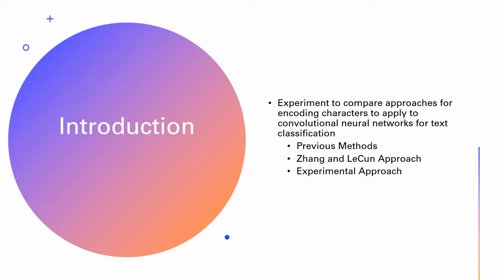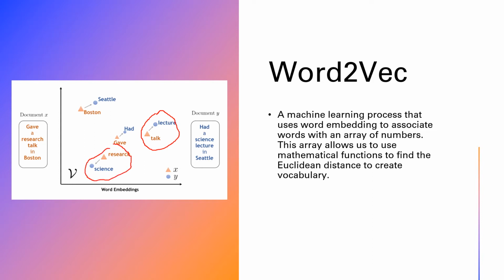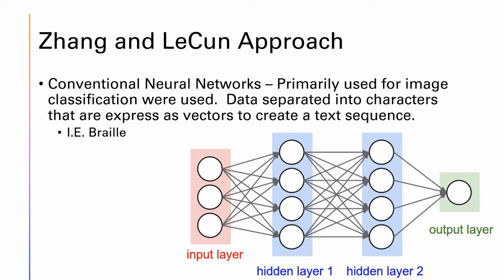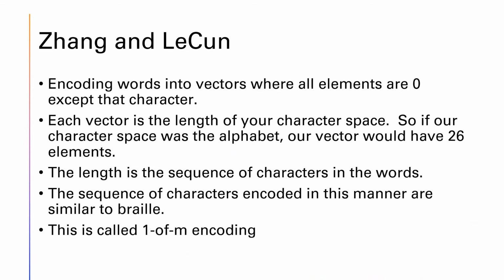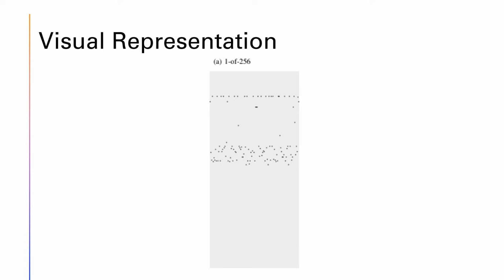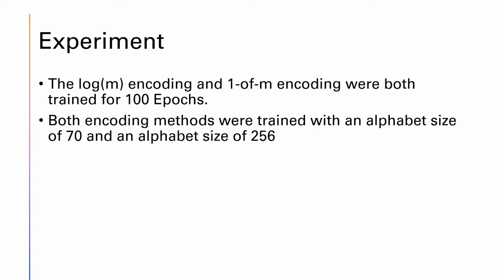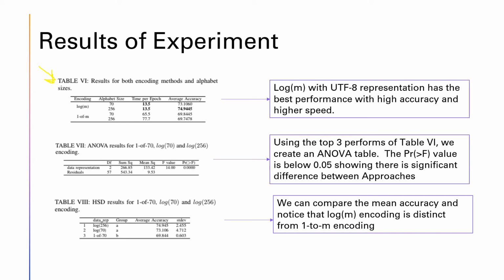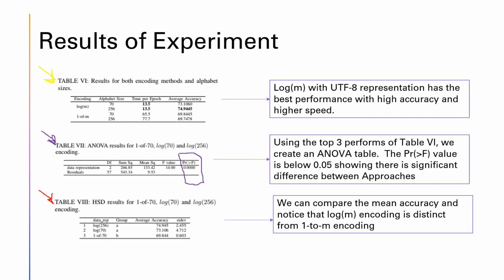Designing a Better Data Representation for Deep Neural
CEN 6405 Presentation Summer 2020